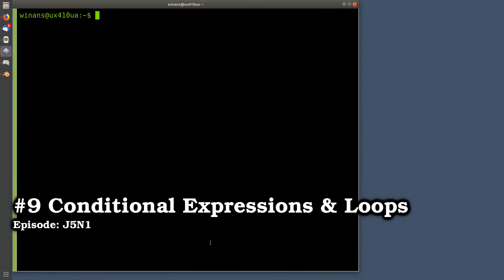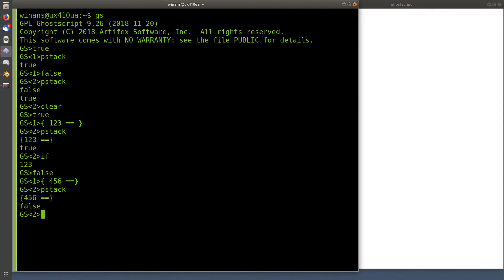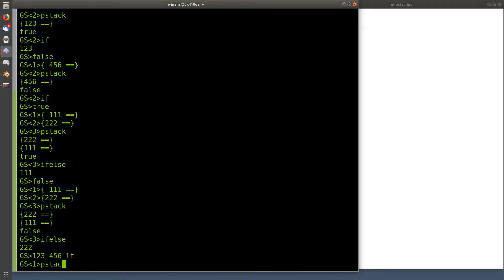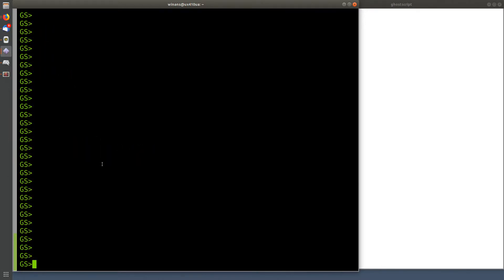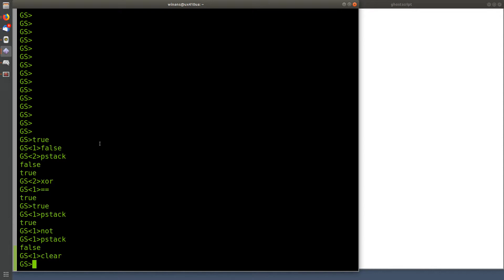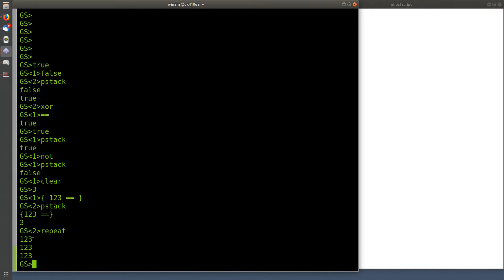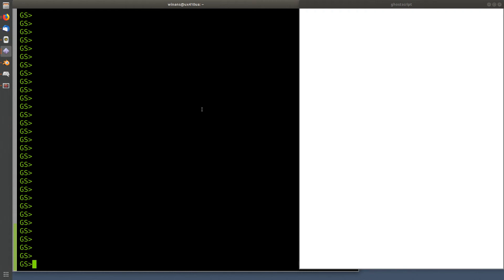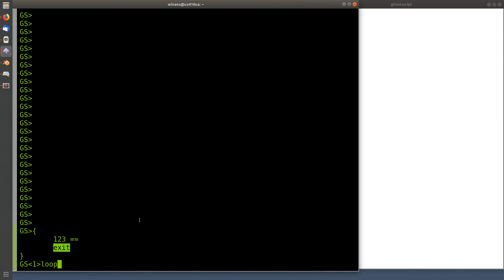Postscript #9 Conditional Expressions & Loops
A discussion of conditional expressions, if-then-else decisions and types of loops.

Episode: J5N1